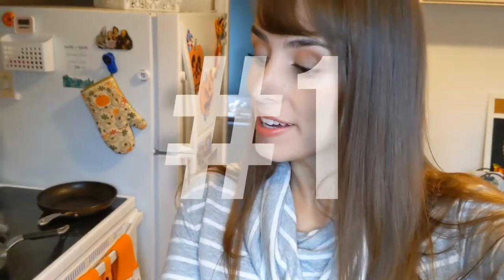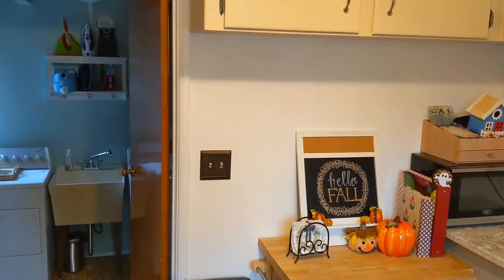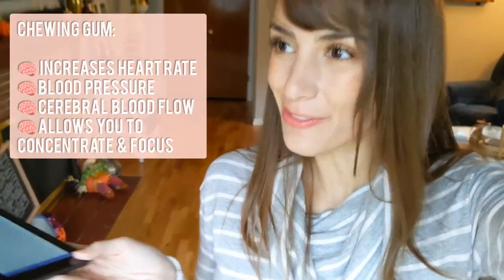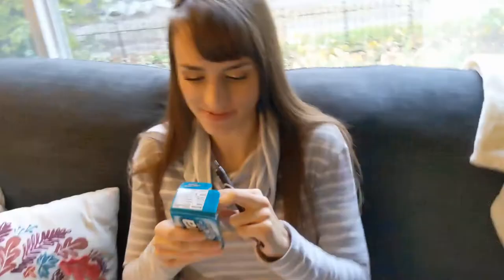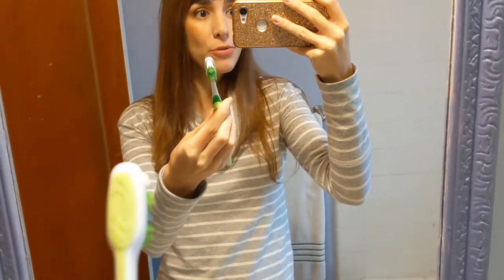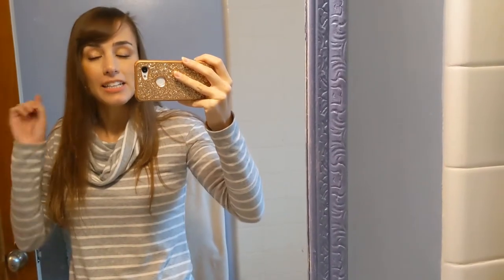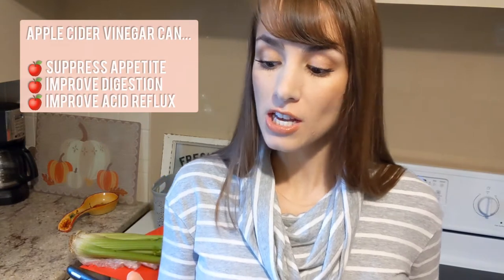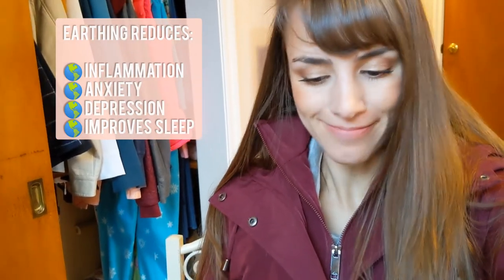I TRIED CELERY JUICE SO YOU DON'T HAVE TO // Testing 5 Strange Health Hacks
Today, I'm testing out 5 weird health hacks so you don't have to! You're welcome 😂 From drinking celery juice to doing apple cider vinegar shots to tongue scraping, many of these daily habits claim to have tons of benefits- increased energy, less anxiety, better digestion...the list goes on! But are they worth it? Will I adopt any of these healthy habits? Will they CHANGE MY LIFE like everyone says?!? Check out today's vlog to find out! 🥬🍎👅

Timestamps For Each Health Hack:

🥬 Trying celery juice: 0:21
🧠 Chewing gum for focus: 5:29
👅 Tongue scraping: 10:56
🍎 Drinking apple cider vinegar: 15:19
🌎 Earthing: 19:06

✨Did I sleep better after earthing?
I can't say I really noticed a difference...I also totally forgot to think about it 🤦🏼‍♀️ Sorry guys!!